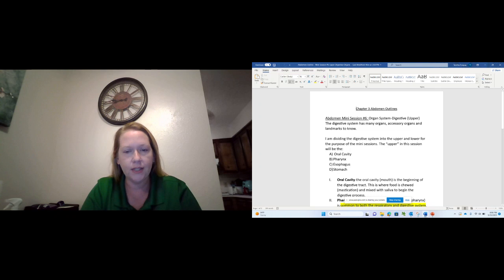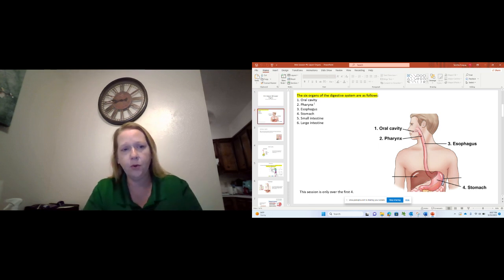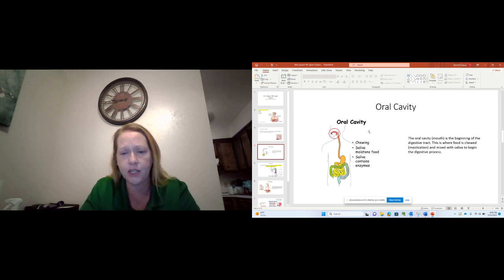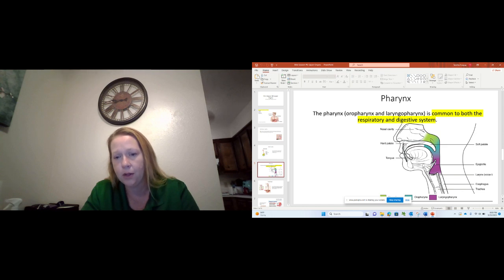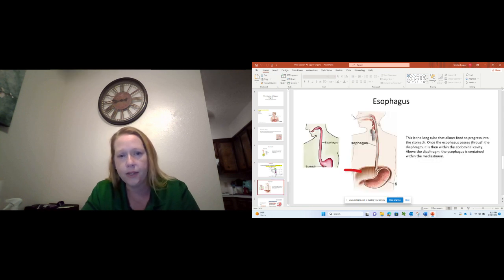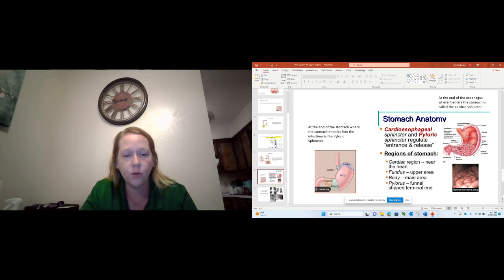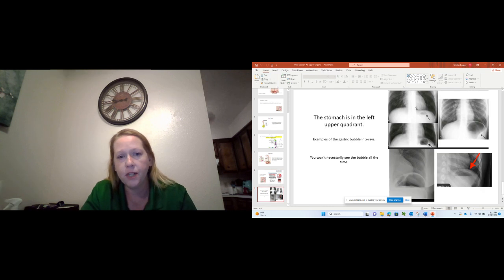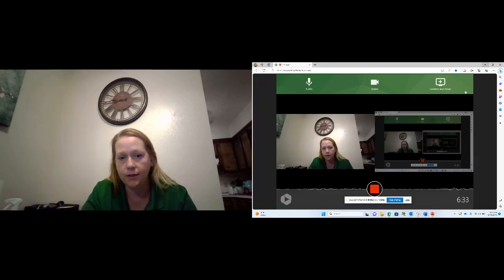Chapter 3 Mini Session #6 Upper Digestive Organs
Upper digestive organs-oral cavity, pharynx, esophagus and stomach.